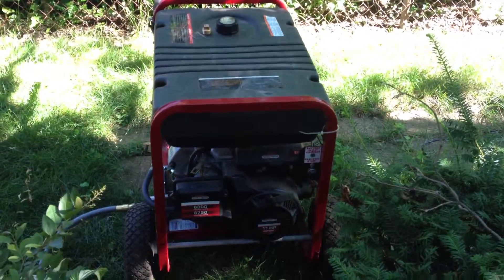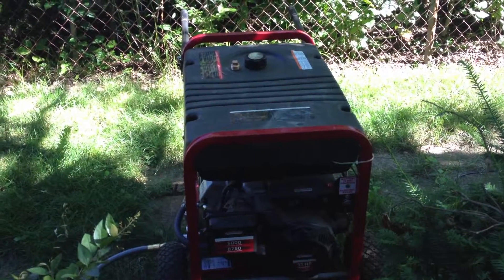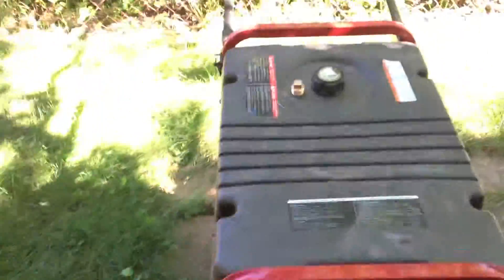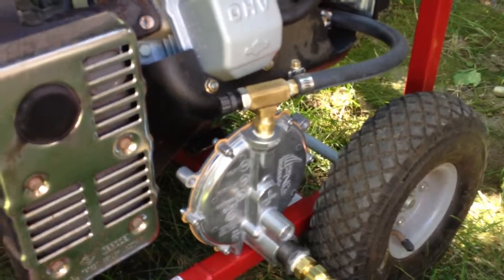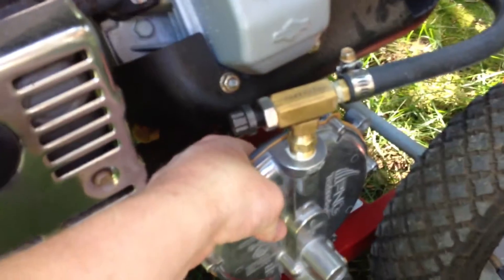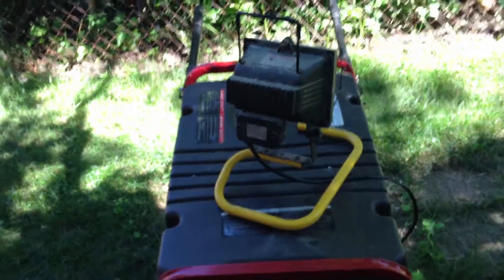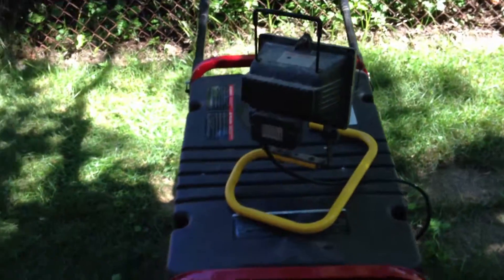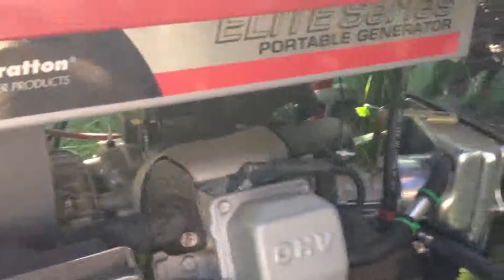Tri fuel generator running on natural gas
Briggs & Stratton generator (Generac alternator) 11 hp model converted from petrol gas only to tri-fuel using US Carburetor's tri-fuel kit.  I ran this on propane last year but finally got a NG line outside the house for a cheap and almost unlimited source of fuel.